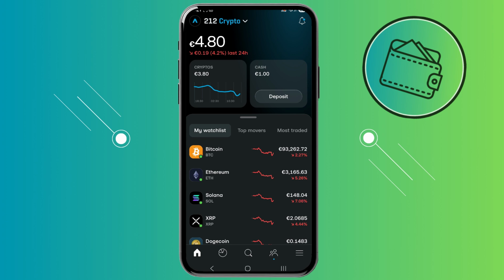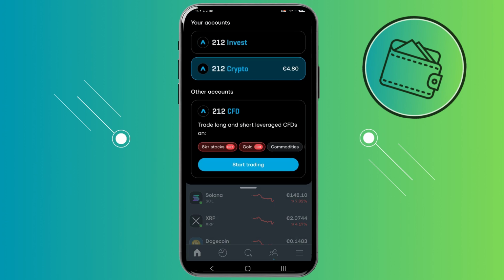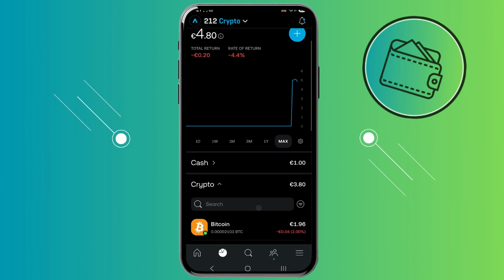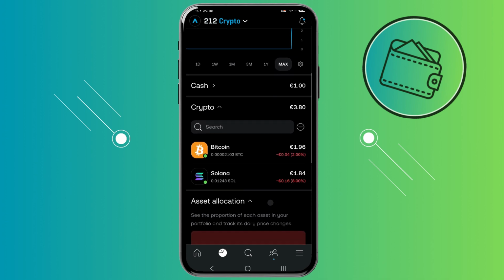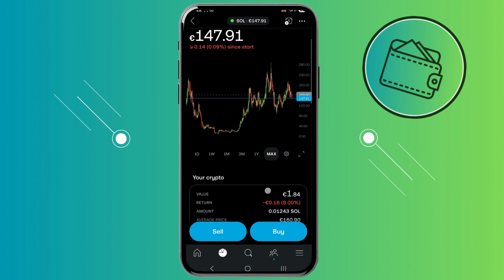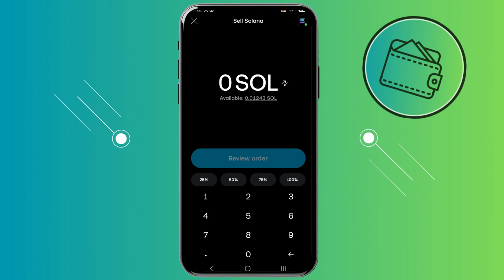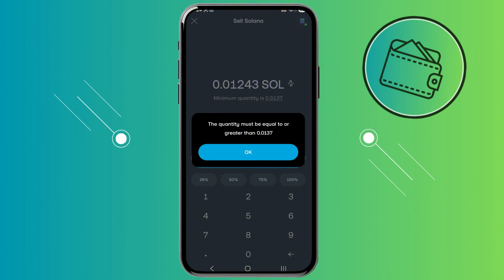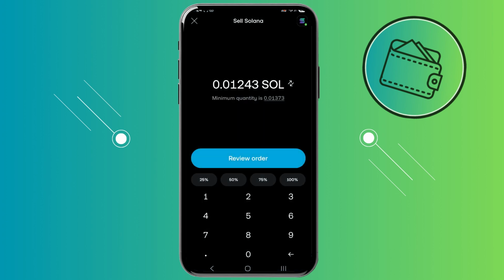How To Sell Crypto On Trading 212 App - Full Guide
How do I sell my crypto holdings on trading 212? In this video tutorial, I’ll show you how to cash out from crypto on trading 212. Enjoy!